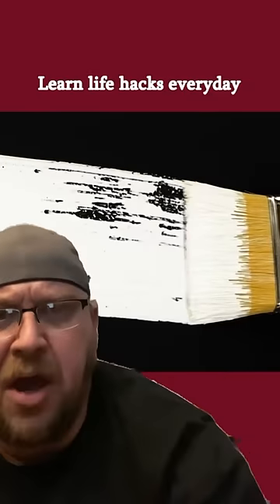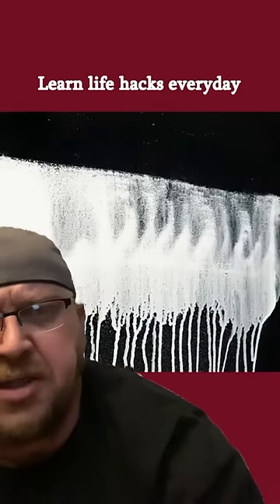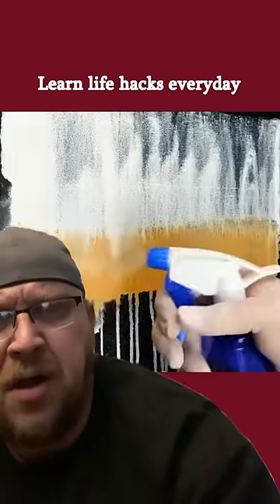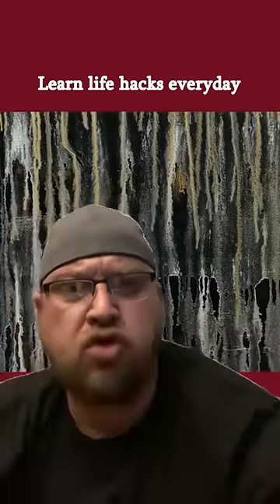Rate Your Hack (Paint Streaks)￼